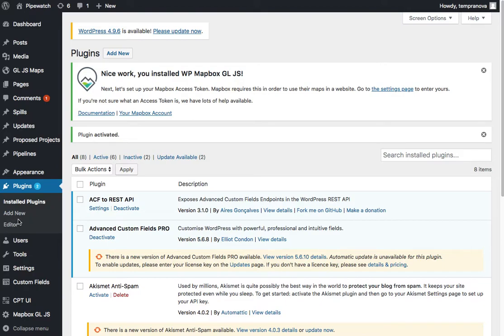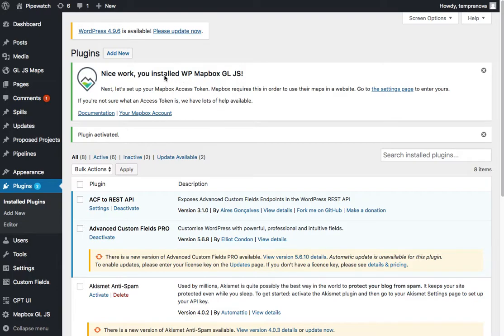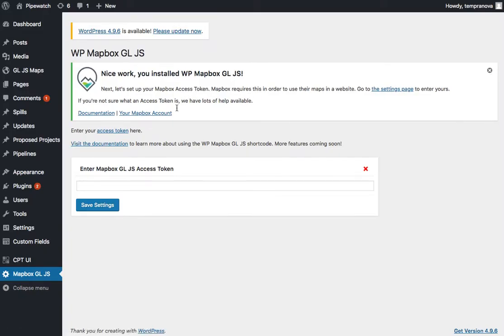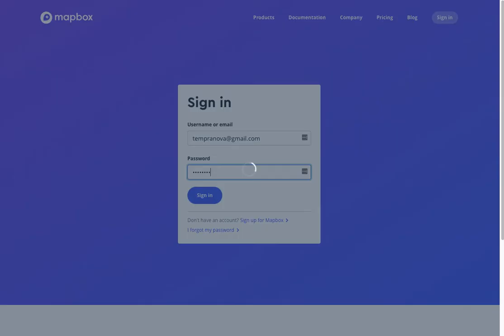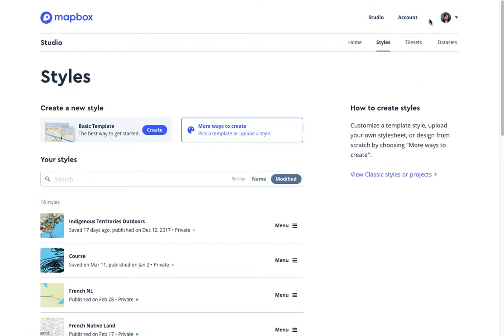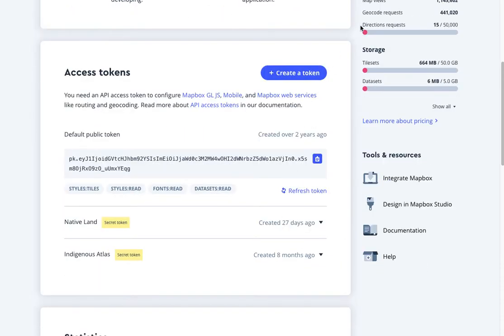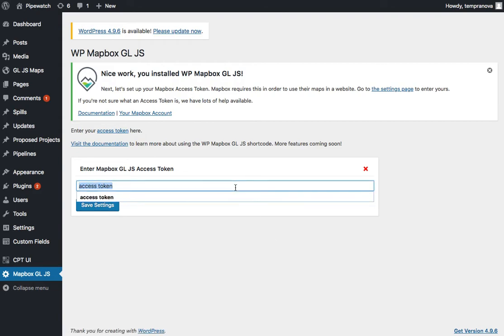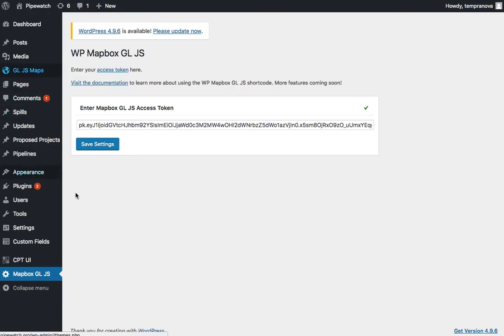WP Mapbox GL JS: Access Token setup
In this short video, we walk you through setting up your Mapbox access token. You will need this to use the WP Mapbox GL JS plugin.

Have an interactive mapping question? We'd love to hear from you!